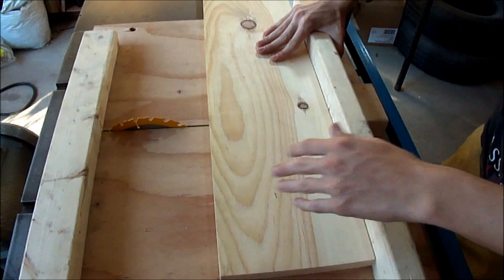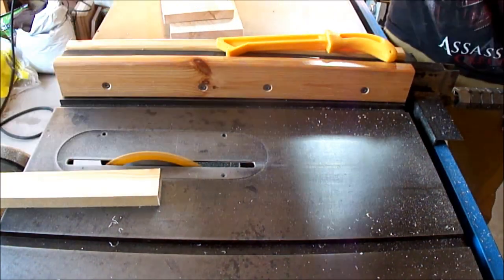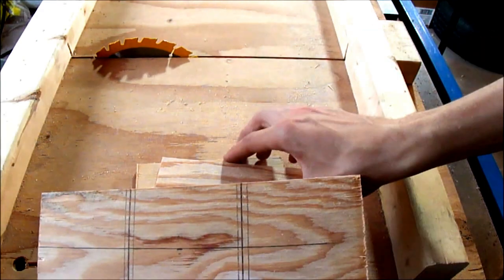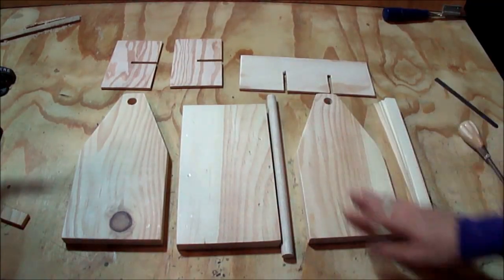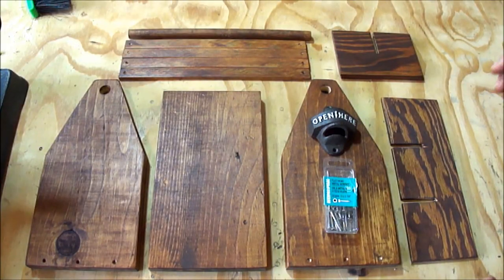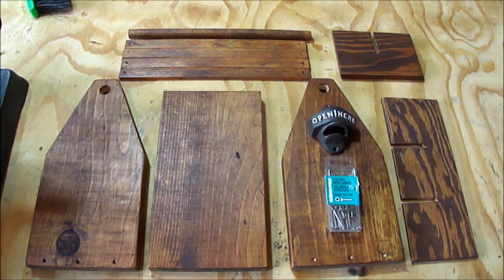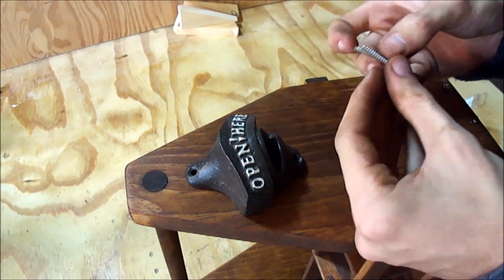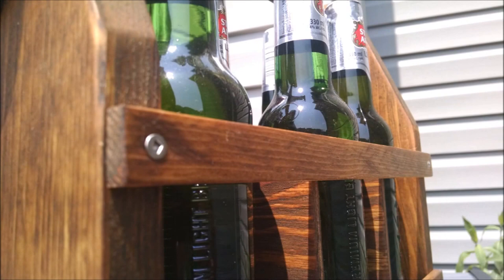Rustic Beer Caddy Woodworking Idea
This video is old! Check out the new much better ones, I worked really hard and I hope you like them!